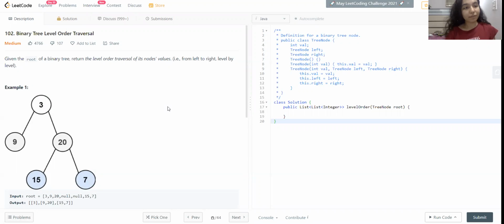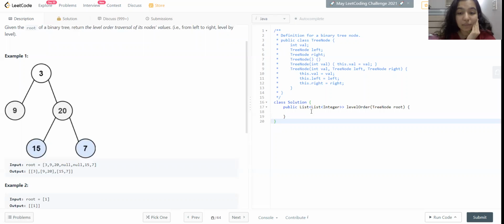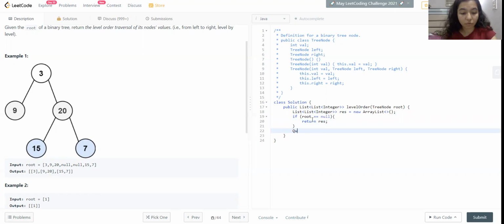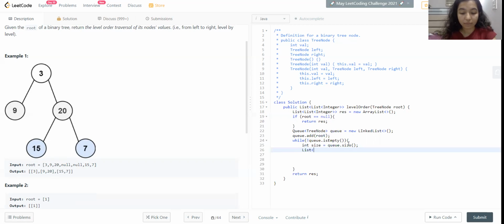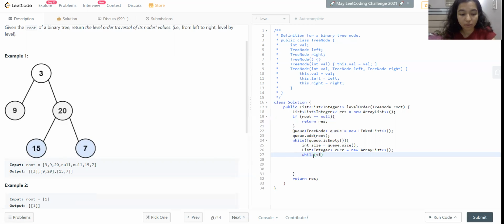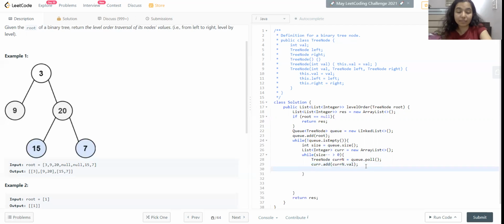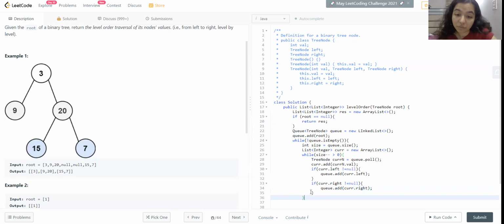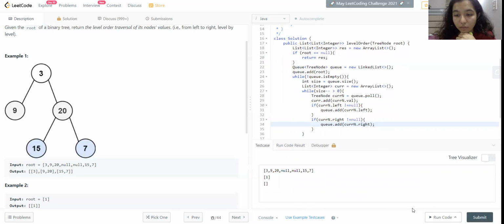102. Binary Tree Level Order Traversal | Binary Tree Medium Problem | Java